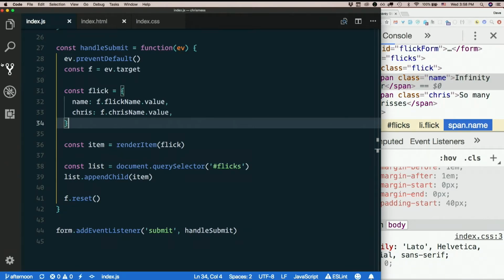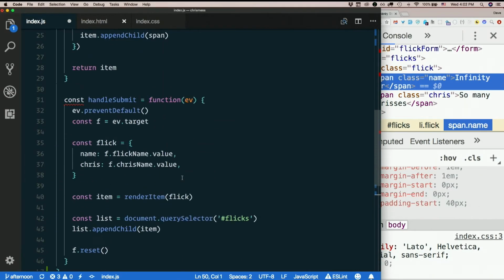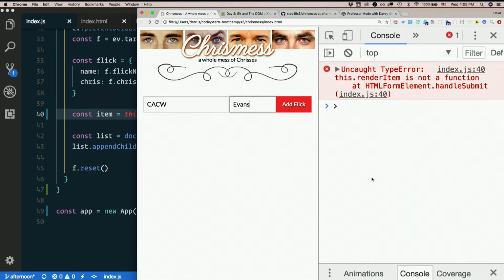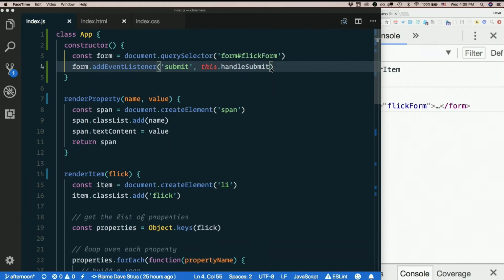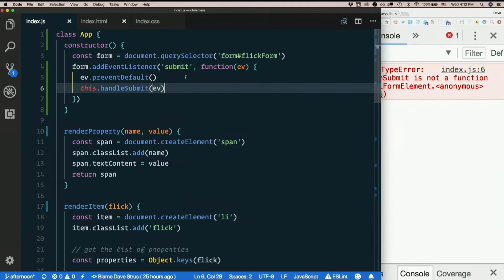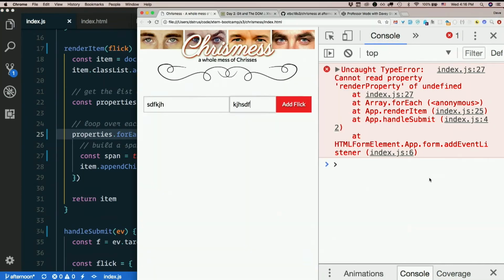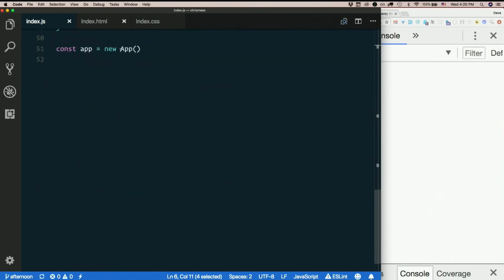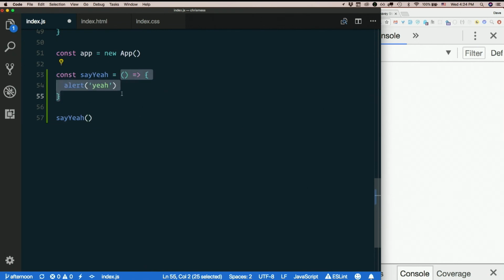Day 3 - Afternoon, part 9: ES6 classes, this, and arrow functions - XTBC 2018 Session 3